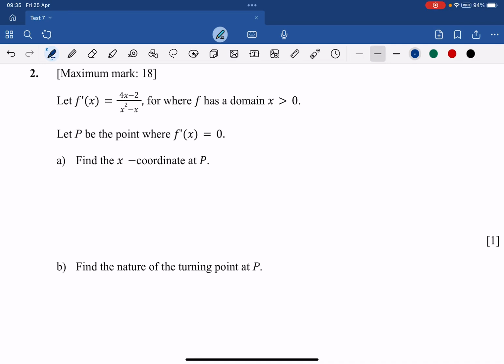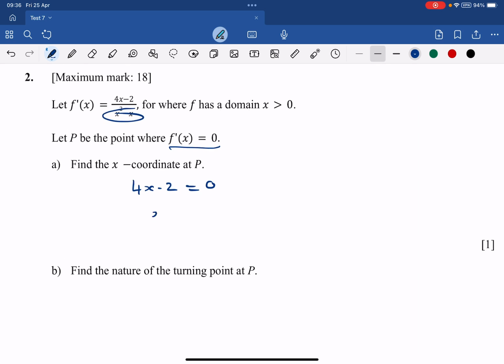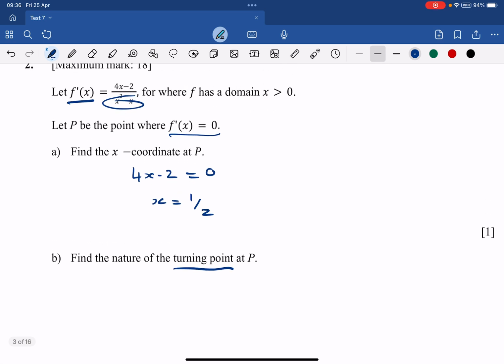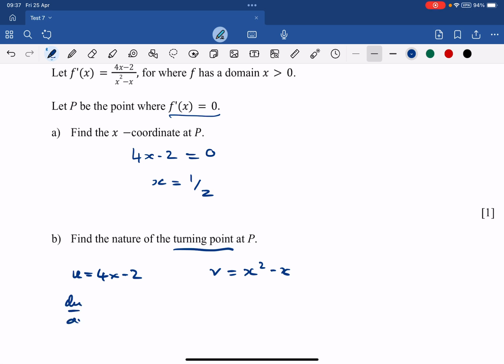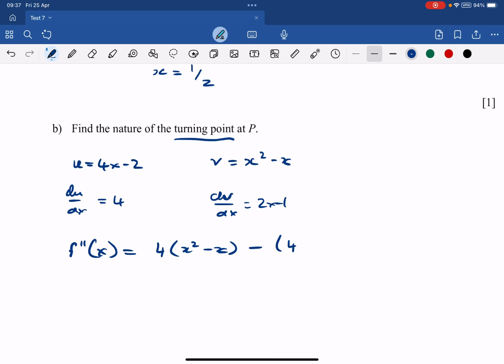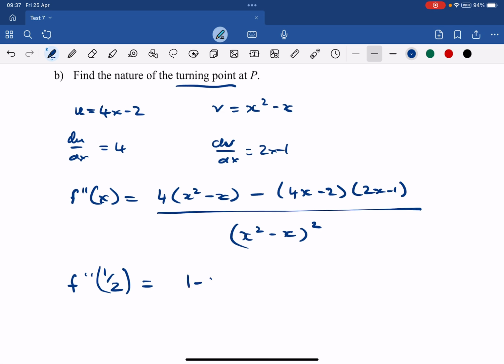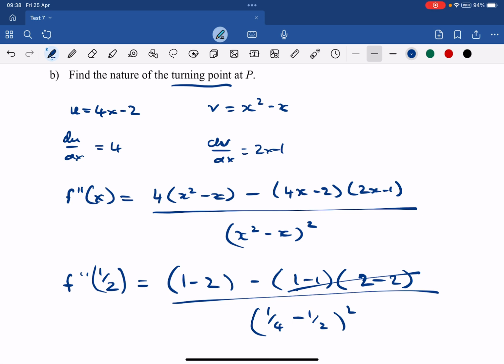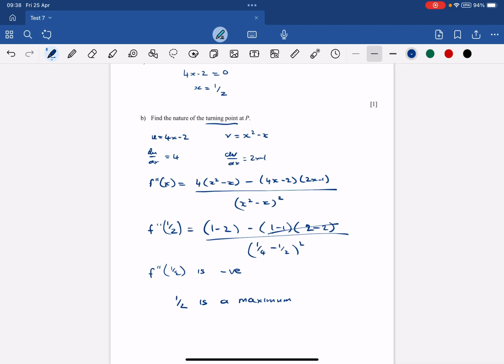HL Test 7 Q2 1